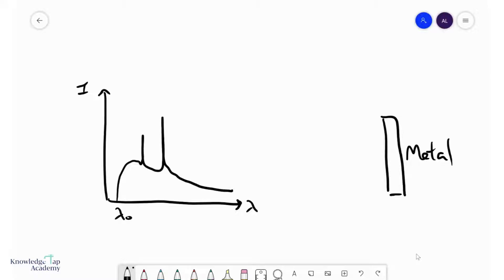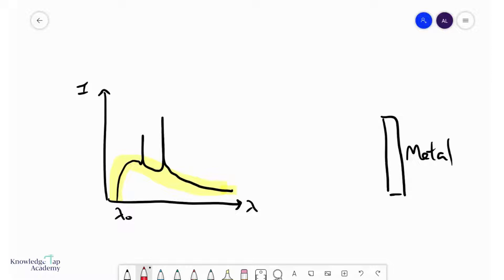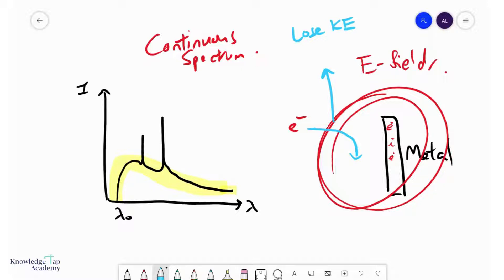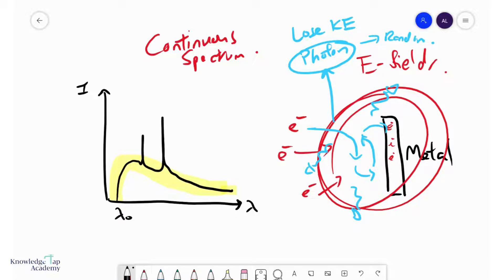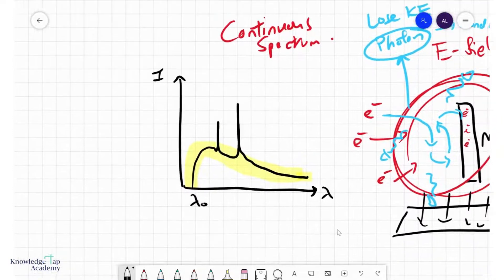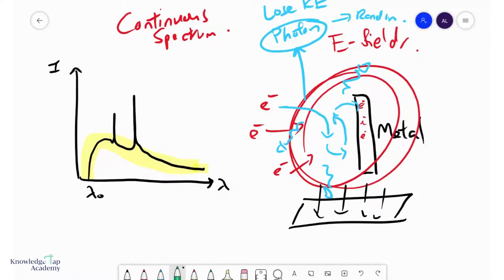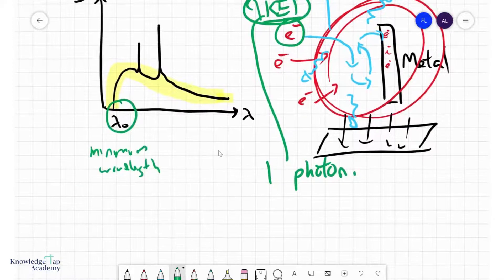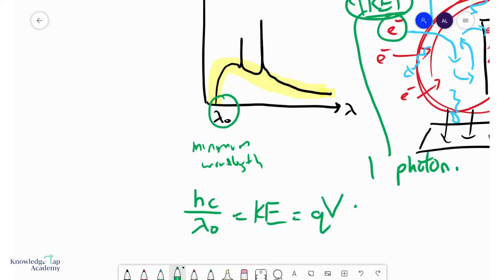GCE A Level Physics | Continuous Spectrum and Minimum Wavelength in a X ray Spectrum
The continuous spectrum and the minimum wavelength are two other noticeable features in an X-ray spectrum. Though not important, the GCE A Levels still requires us to understand why they are formed. This video will explain the formation of the continuous spectrum and the minimum wavelength.